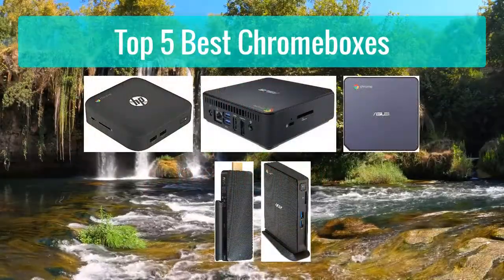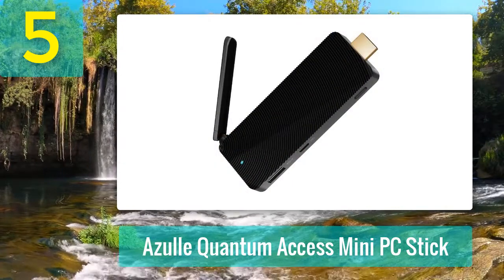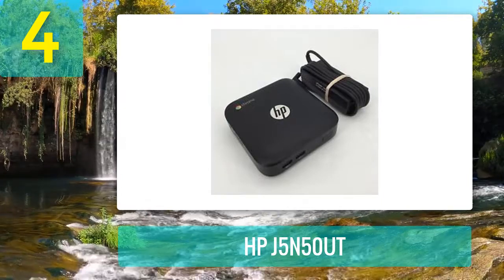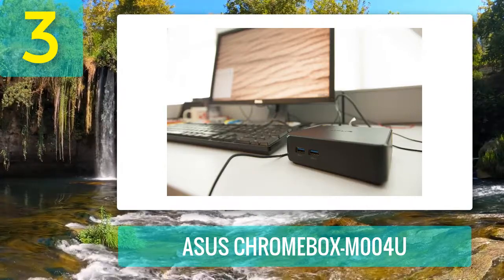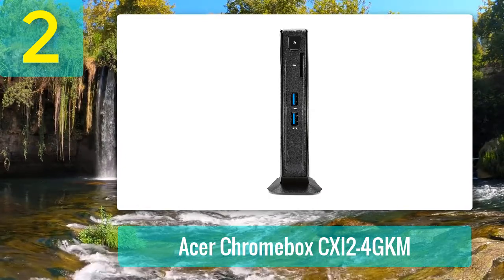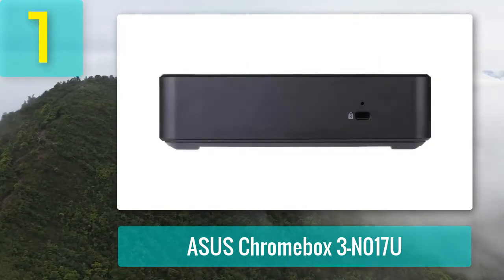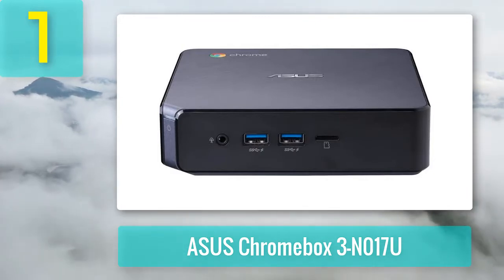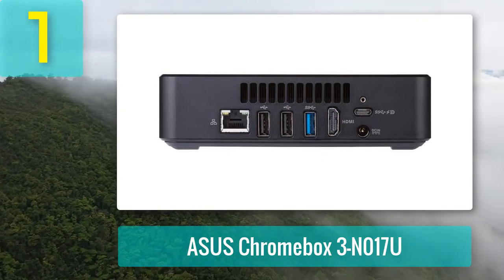Top 5 Best Chromeboxes 2024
Things that we mentioned in this video:
1. ASUS Chromebox 3-N017U
2. Acer Chromebox CXI2-4GKM
3. ASUS CHROMEBOX-M004U
4. HP J5N50UT
5. Azulle Quantum Access Mini PC Stick